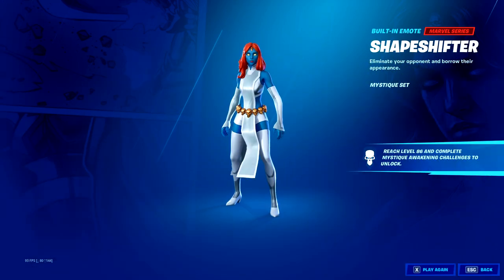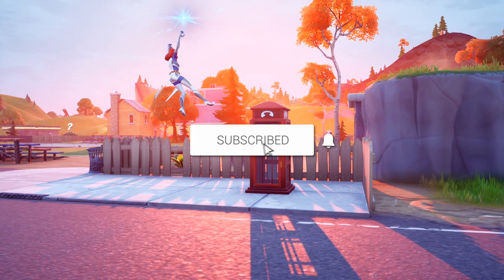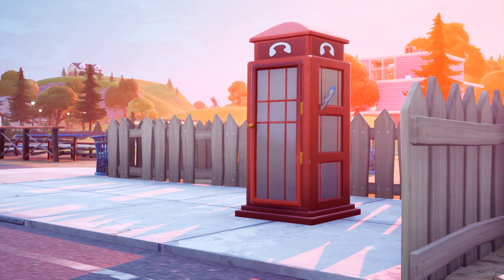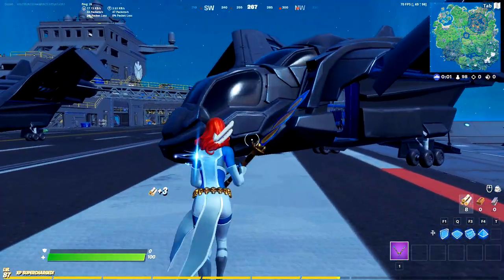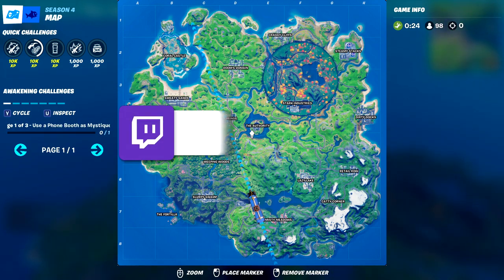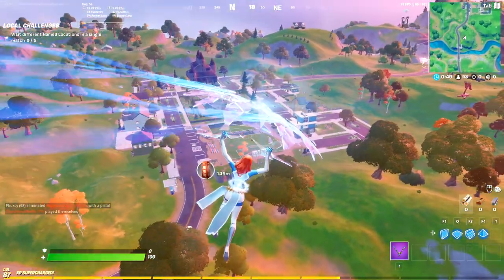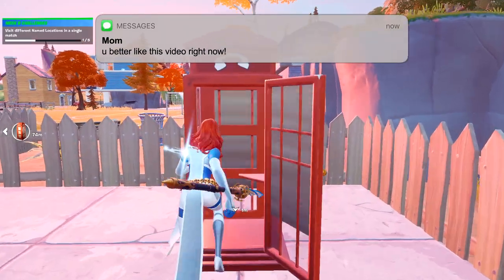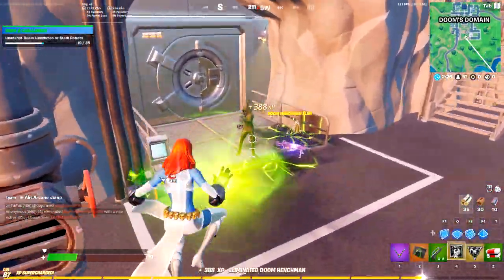(Stage 1/3) "USE A PHONE BOOTH AS MYSTIQUE" (Mystique Awakening Challenges)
The Mystique Awakening Challenges are here! Today we are talking about Stage 1 of 3 of the Mystique Awakening Challenges which requires you to "use a phone booth as mystique." This Mystique Challenge in fortnite is stage 1 of the mystique awakening challenges which will reward you with the shapeshifter emote fortnite. The Mystique Awakening challenge to use a phone booth as mystique is very simple if you follow the easy steps I show you in this video for stage 1. After watching this you will complete stage 1 of the Mystique Awakening Challenges and be one step closer to unlocking the Mystique Built in emote, shapeshifter. Enjoy the video!

*** if you see this, comment CrzzahSquad ***